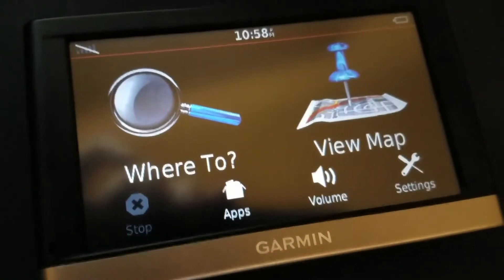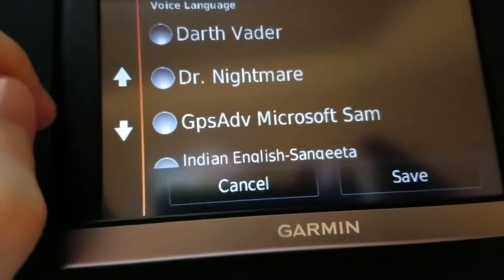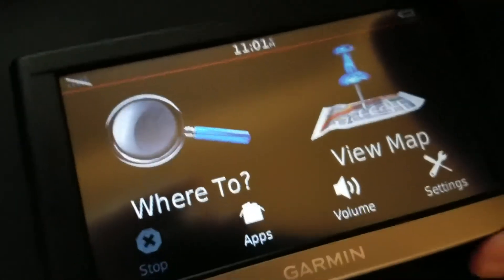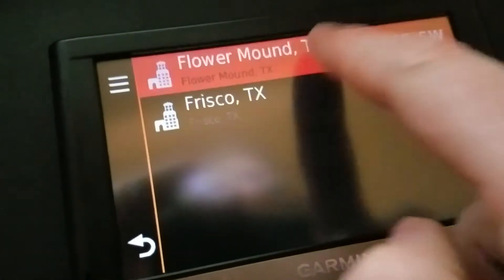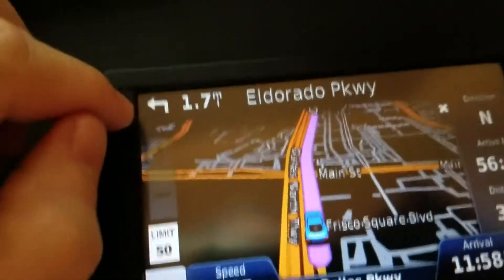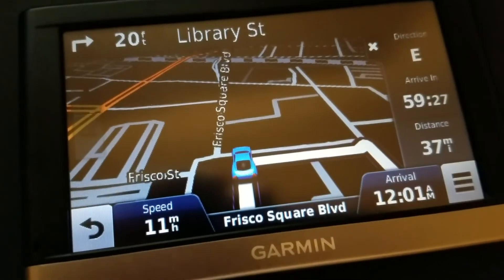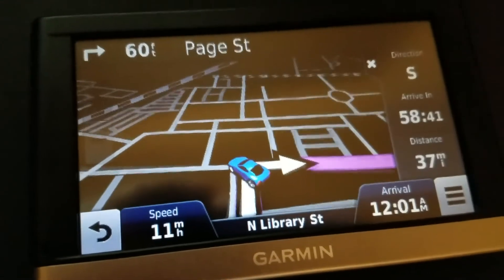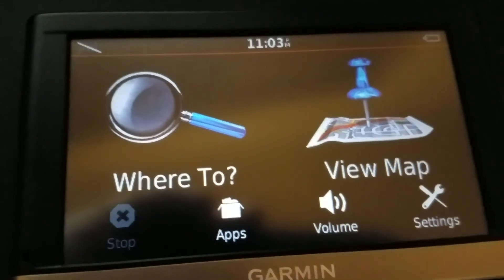Garmin GPS Star Trek Voice and Microsoft Sam Voice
Voices I made for Garmin GPS navigators.

Copy the VPM file to your nuvi or DriveSmart Voice folder and use.